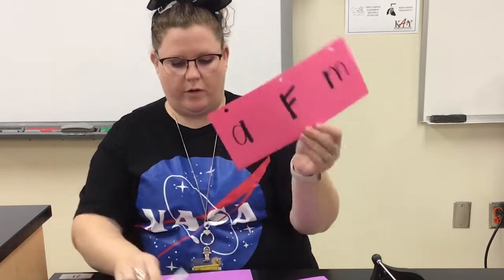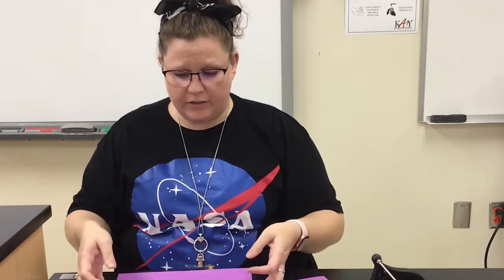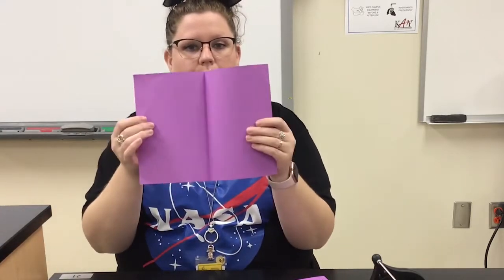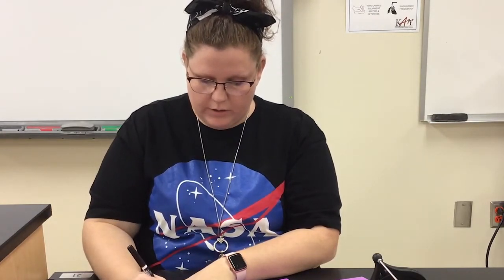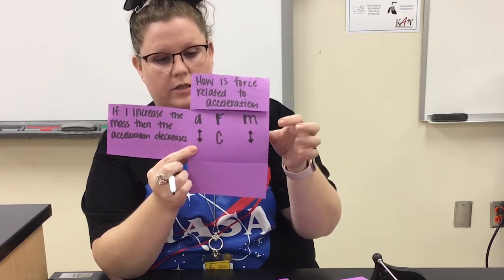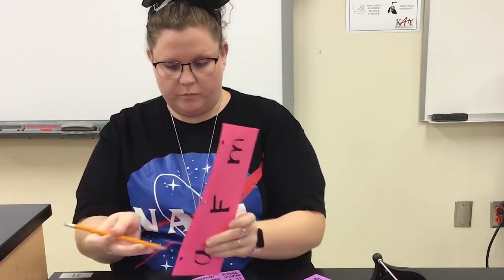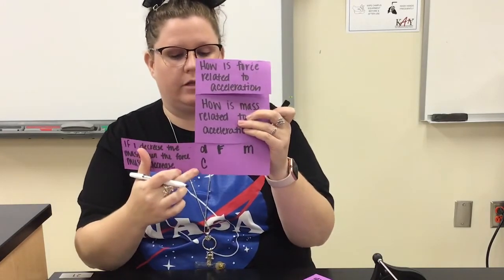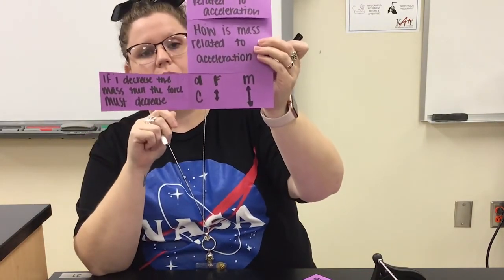Force and Motion Investigations Foldable